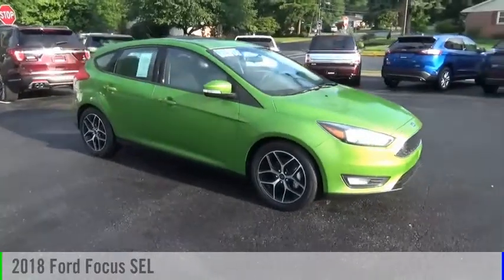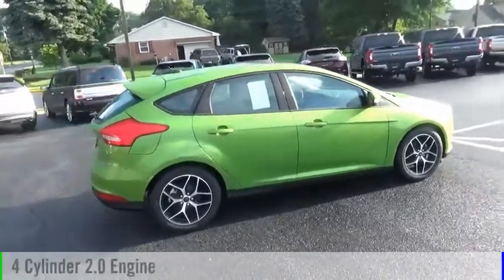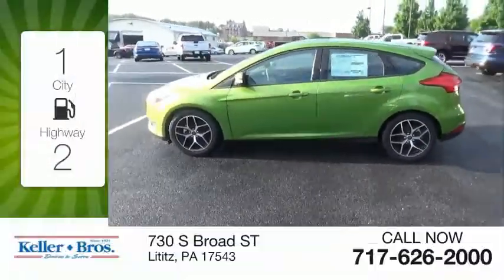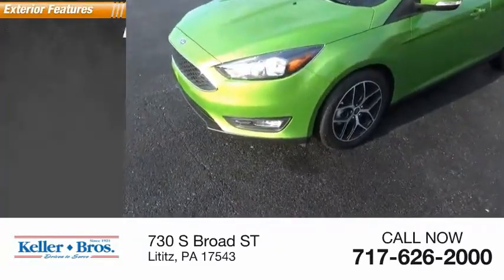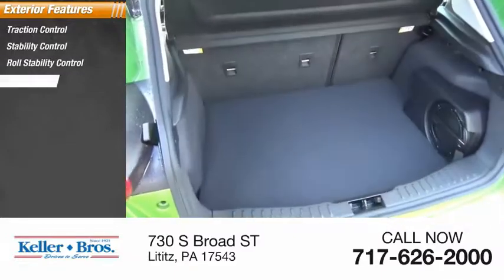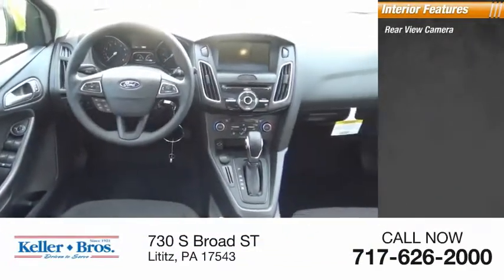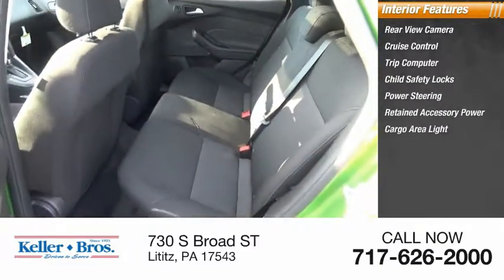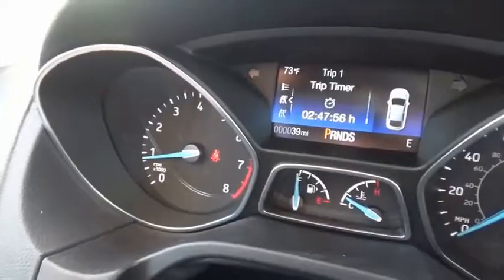2018 Ford Focus Lititz PA 16298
2018 Ford Focus SEL